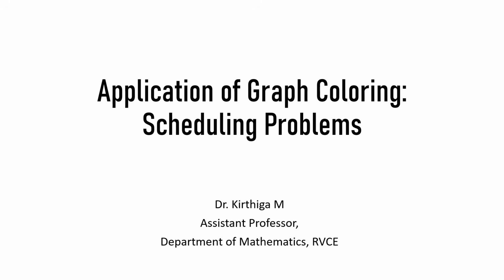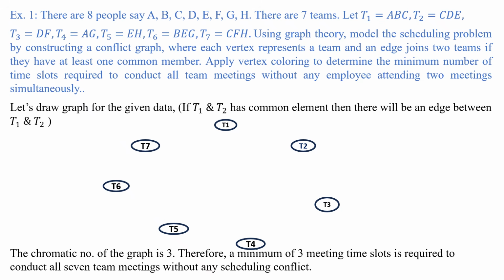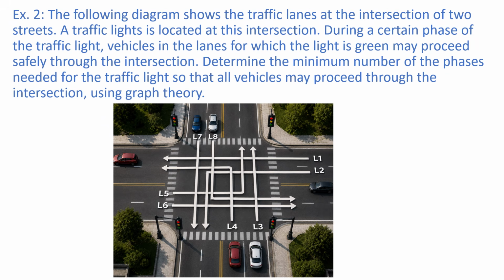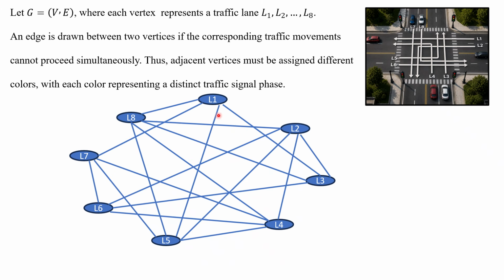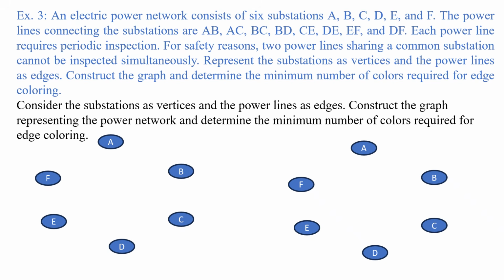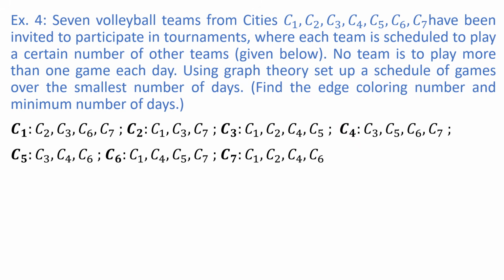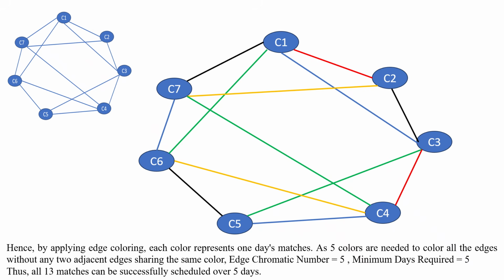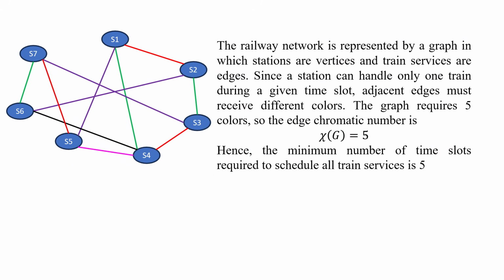DMS U5 Scheduling Problems